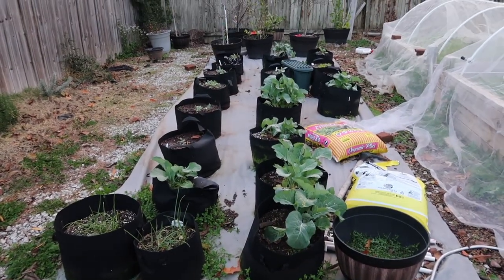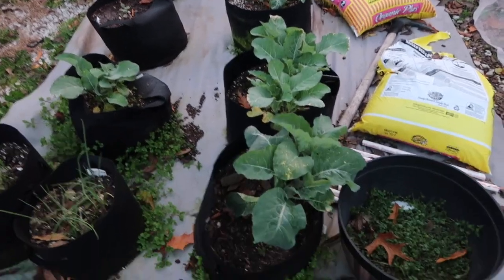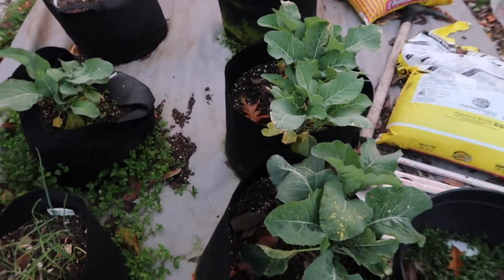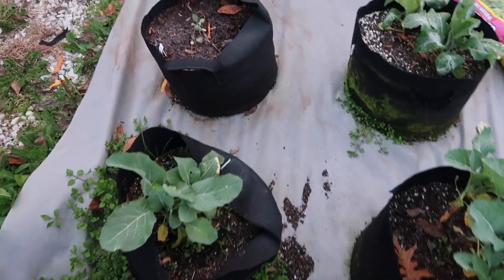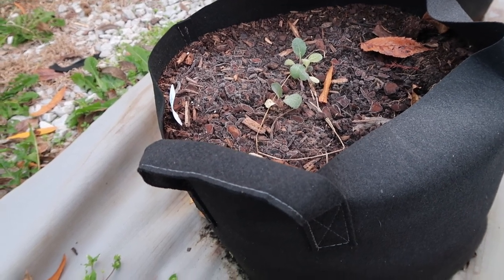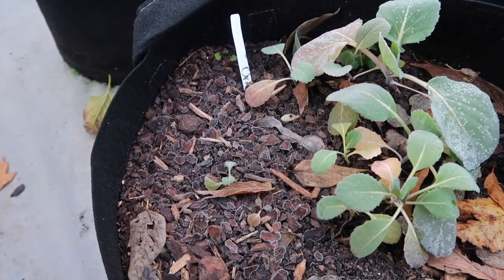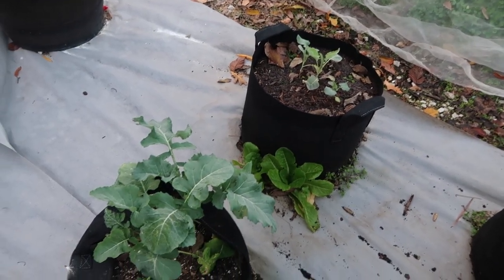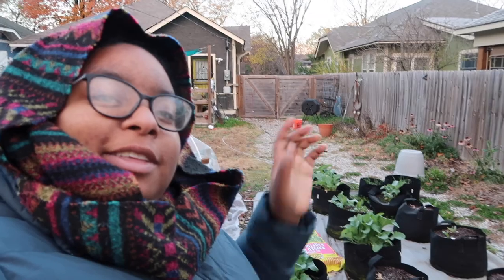VLOGMAS DAY 5: GROW BAG Garden Update + Broccoli, Cabbage & more!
It's time for day 5! I didn't post yesterday! But I'm back today!
Hey y'all! I'm Taryn from Sow in the City.

Welcome to a place that feels like peace. We hope you'll grab a cup of tea, relax and stay for a while!
Remember, no matter what you're going through, just keep sowing.